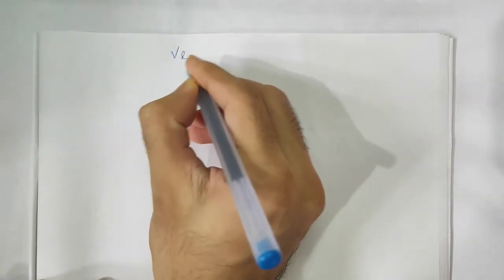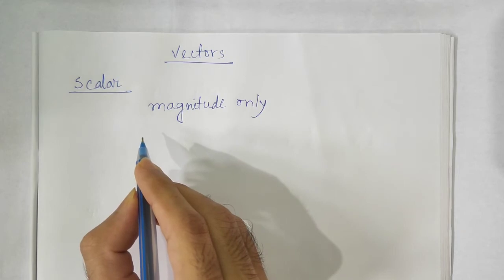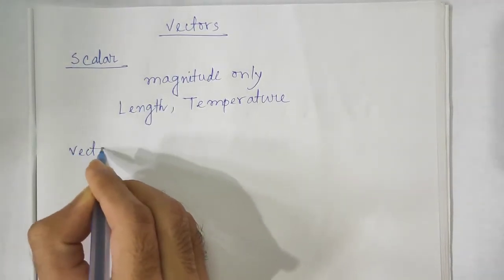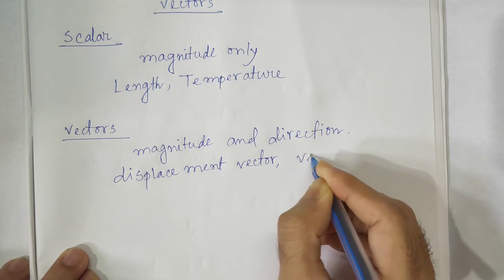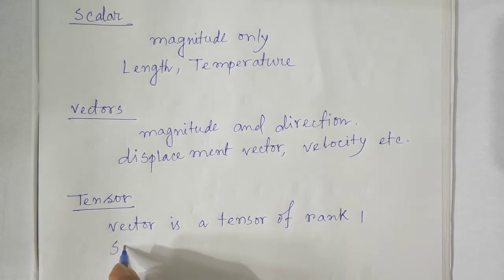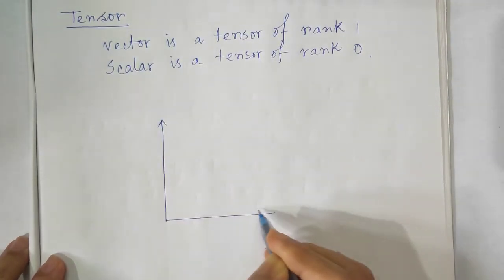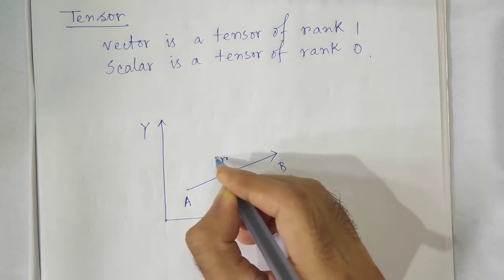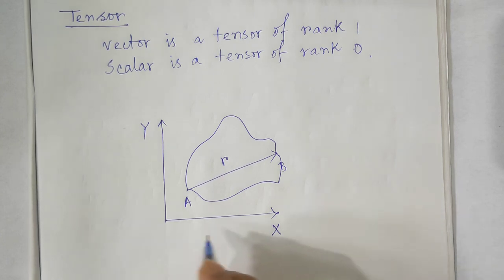1 Vector Introduction | What is a vector?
In this video we will learn what is vector.